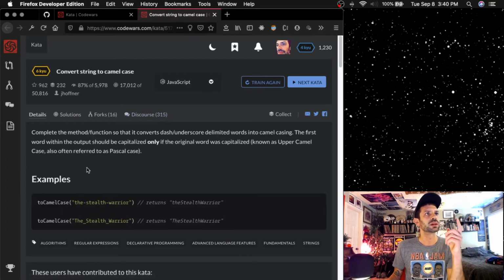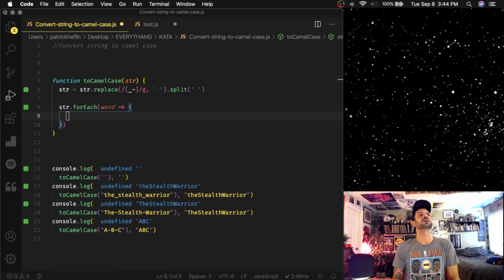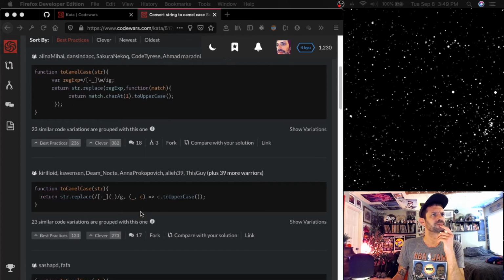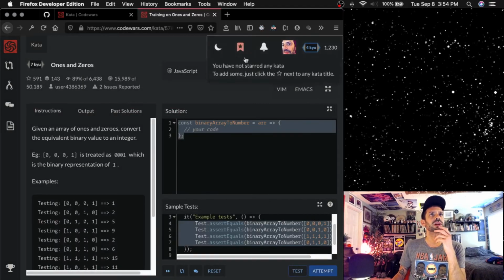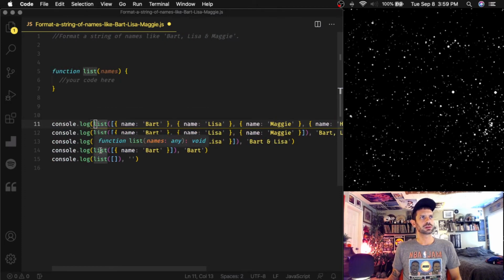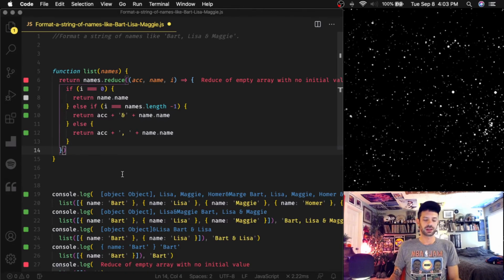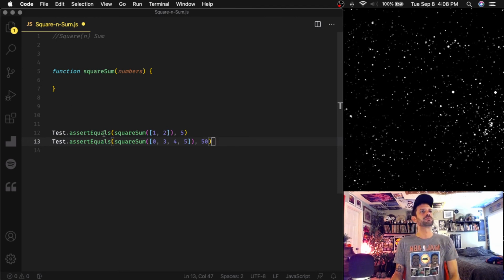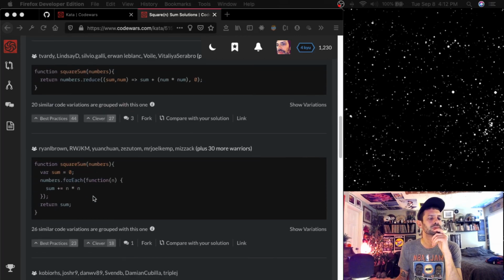CODE KATAS || 9-8-20 [Convert String 2 Camel Case, Ones & Zeros, Format Strings of Names, SquareSum]